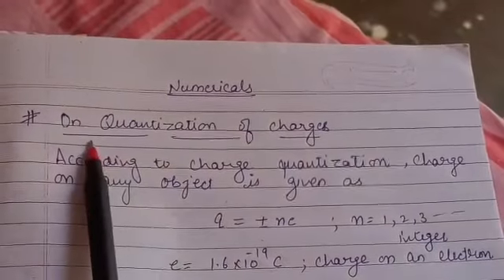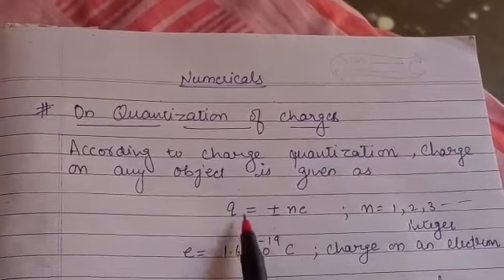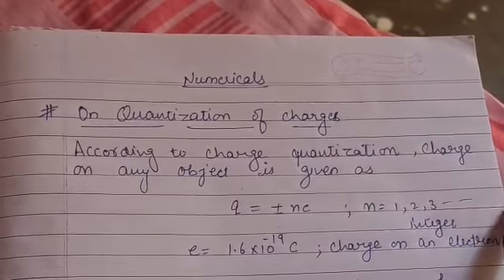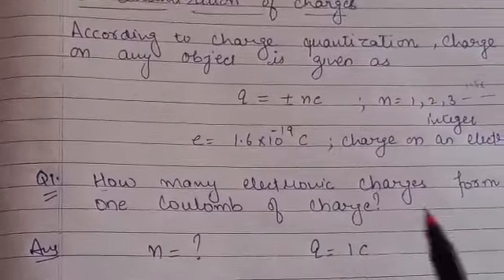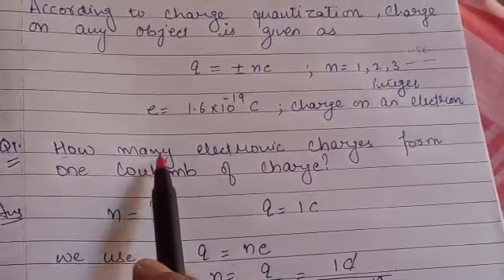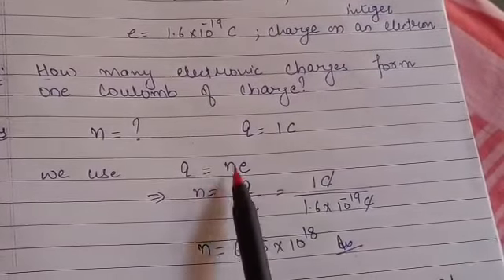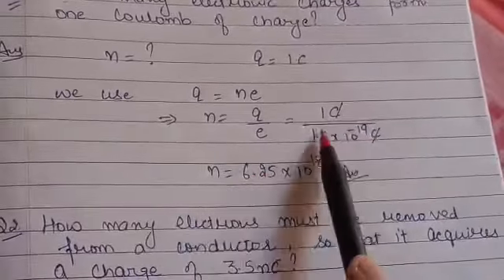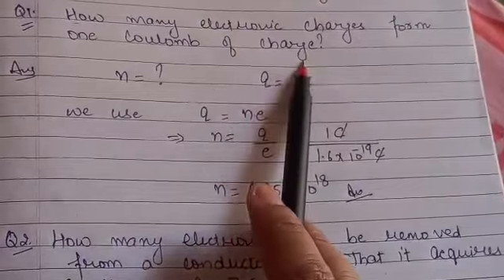Numericals on Quantization of charge